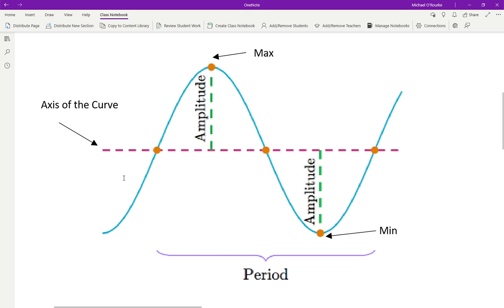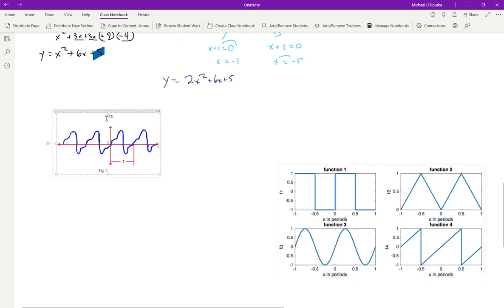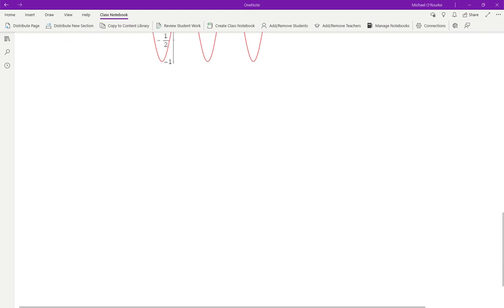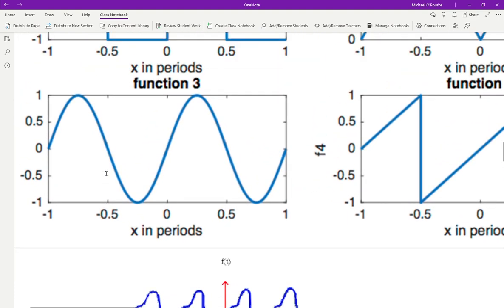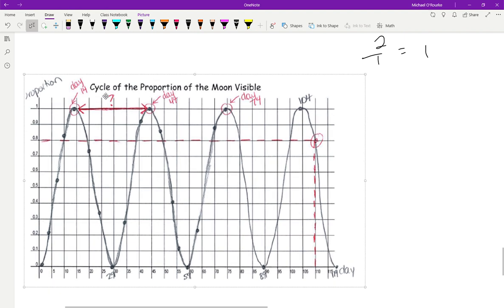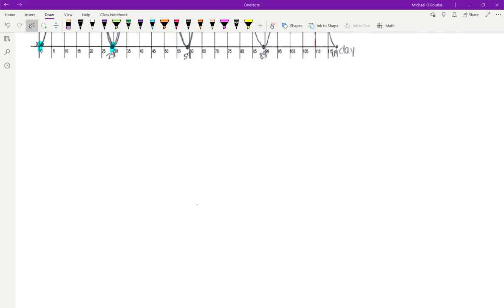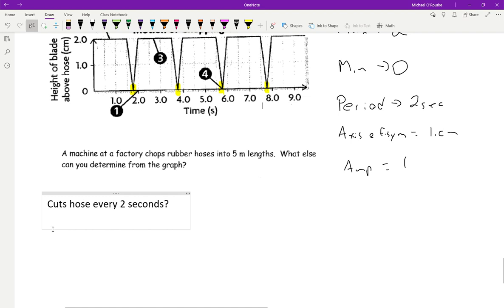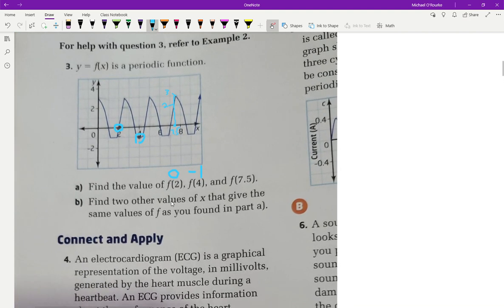Jan 21 Periotic Function Intro